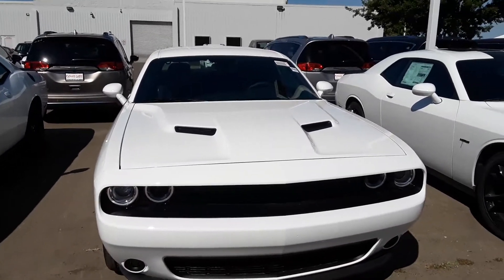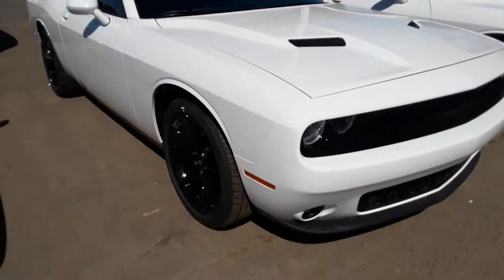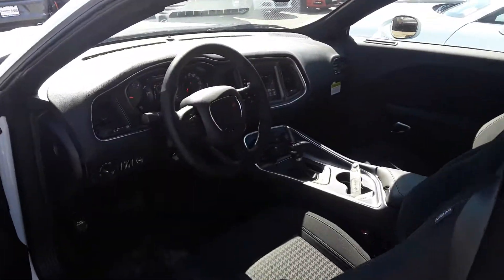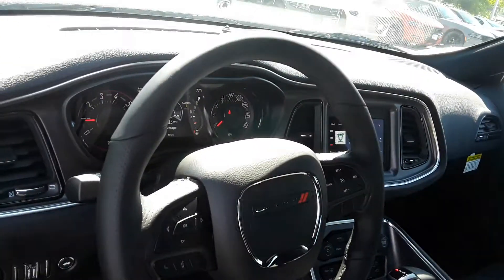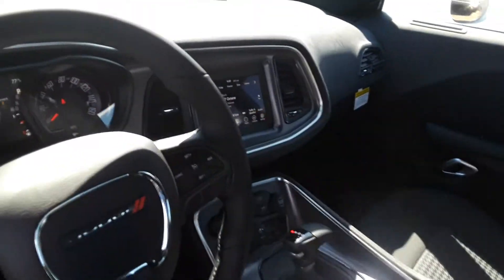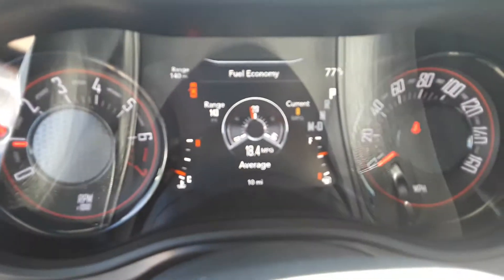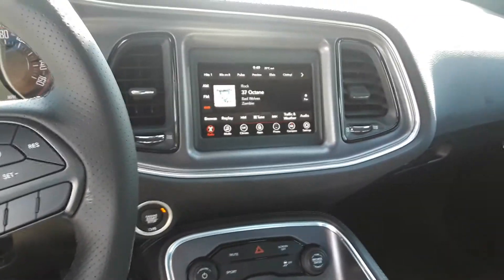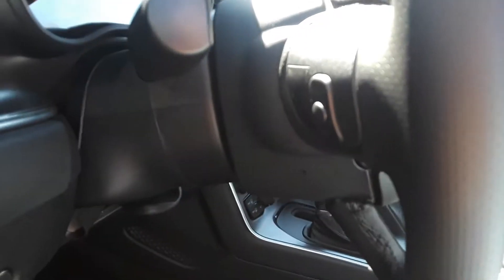2018 Dodge Challenger SXT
2018 Dodge Challenger SXT